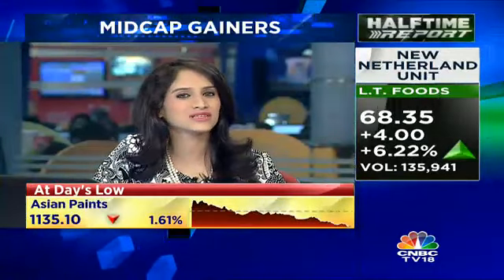Aurobindo Pharma’s Unit 7 Cleared With Zero Observations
Aurobindo Pharma’s unit 7 gets US FDA clearance. Ekta Batra gets you more details.